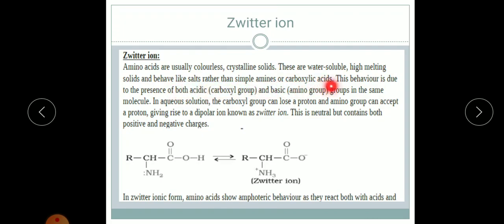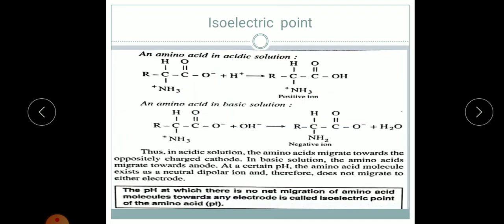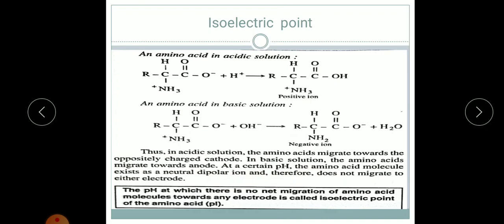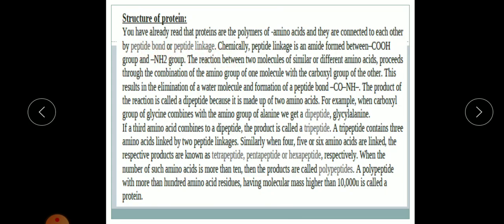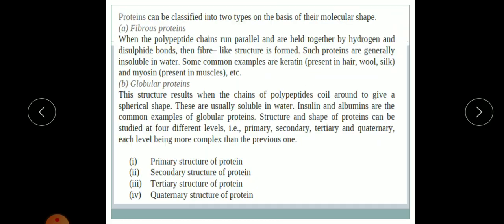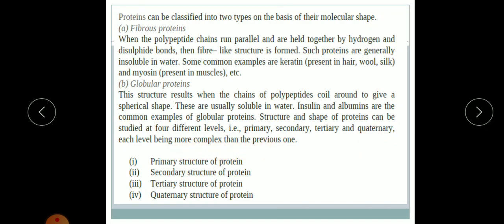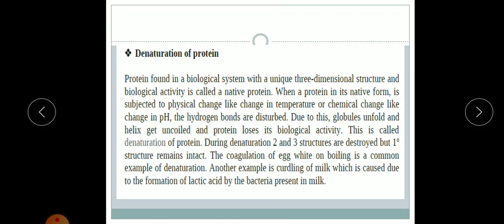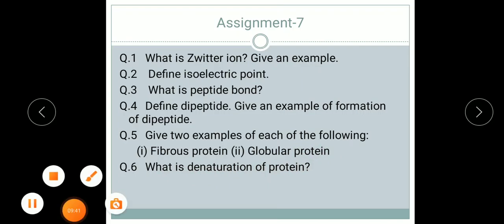Zwitter ion, isoelectric point, Classification and denaturation of protein